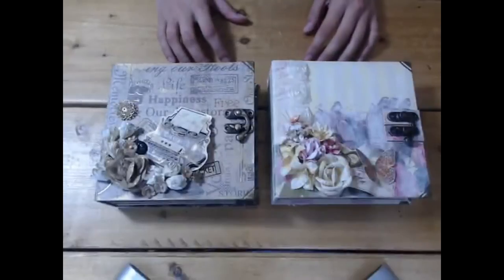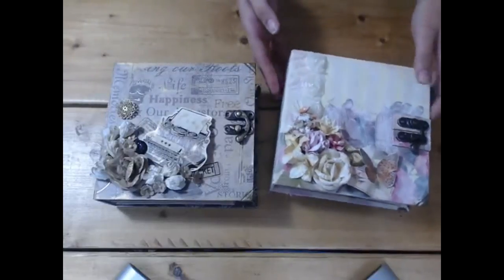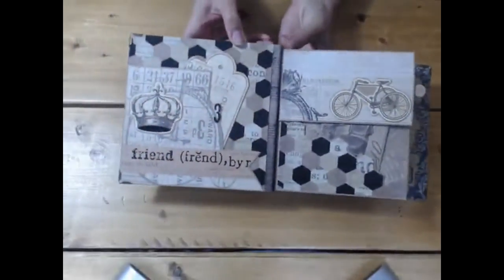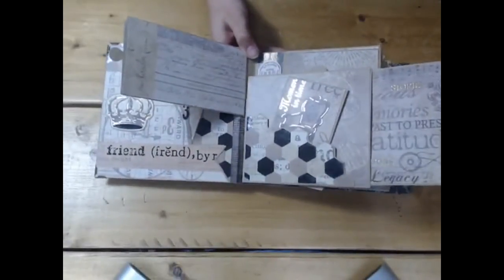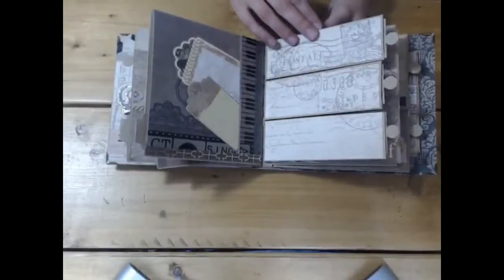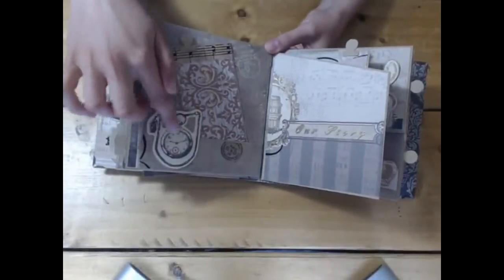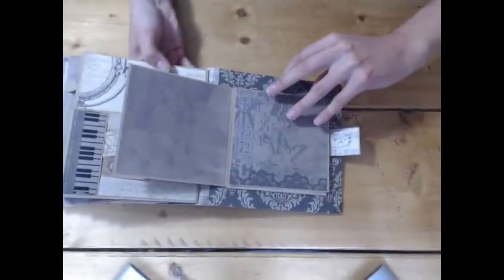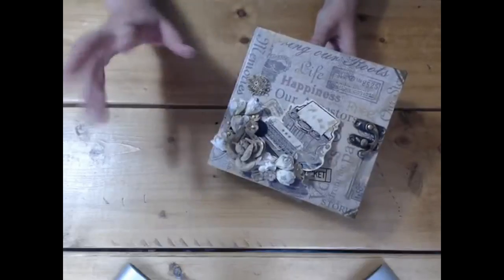STEP-IT-UP Scrapbook Mini Album and Box Project demo 2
This is the second demo video of the STEP-IT-UP Scrapbook Mini Album and Box project - by Toni Darroch.  The tutorial is available to buy online and this time Toni has used a different featured 12 x 12 paper pad.